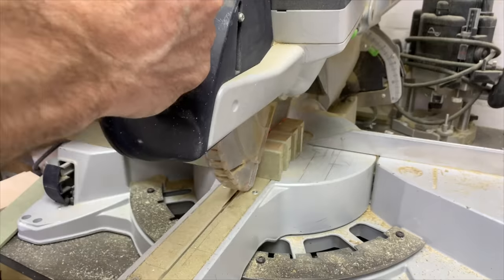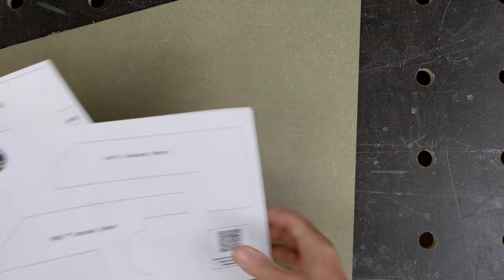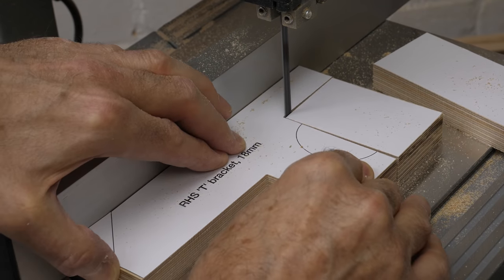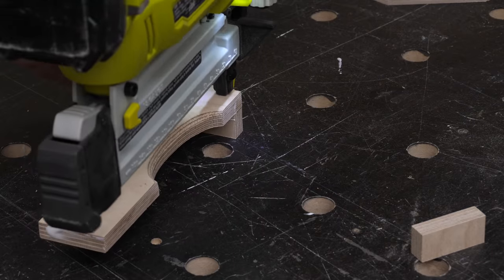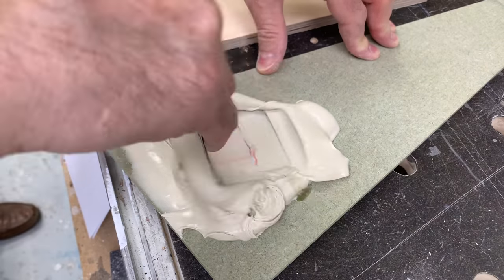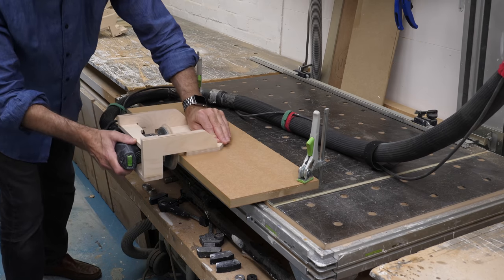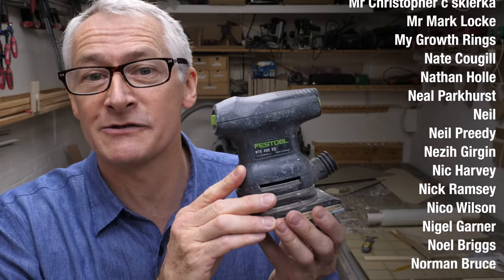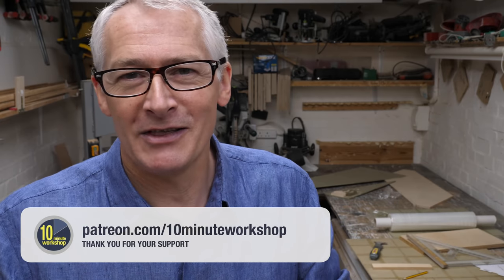I Make an EdgeSanding Jig for my older Festool sanders [video 418]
In this video I make a simple, cheap, edge sanding jig for those older Festool sanders that aren’t compatible with Festool’s commercial edge sander 'positioning guide'. Enjoy!

Further viewing:-

If you’re looking for a few gift ideas and want to support the channel then take a look at my Etsy store, my Amazon Affiliate store, or any of the links below.

Amazon UK

Amazon US

Festool ETS 125 (US

Ryobi air strike narrow crown stapler (US